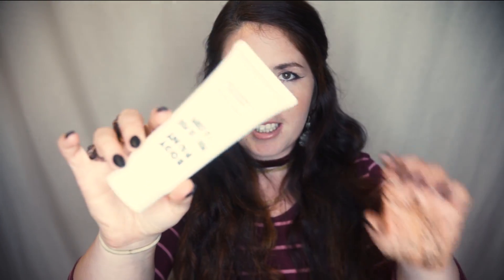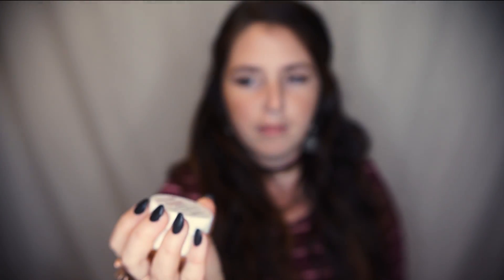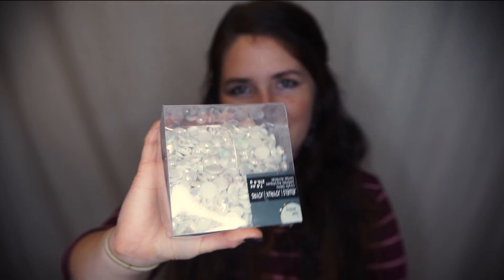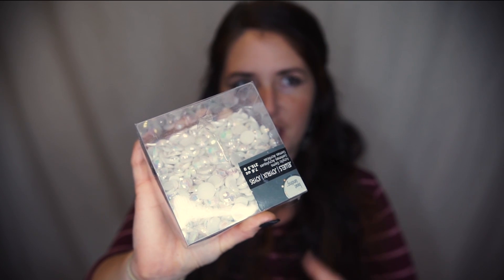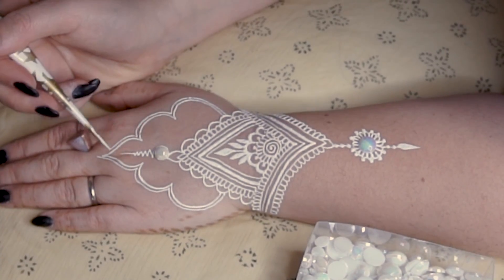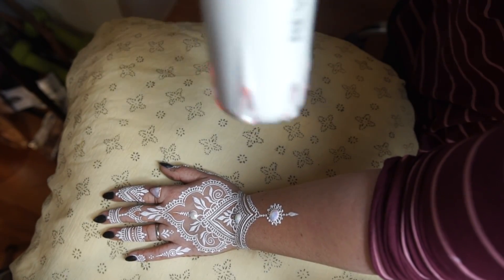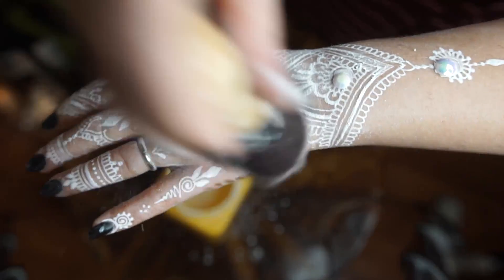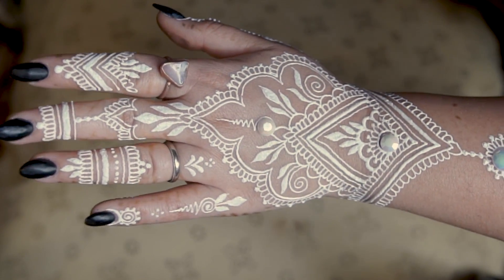DIY WHITE HENNA | Supplies & How To Make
In today's tutorial we will be making white henna paste with 3 simple ingredients:

1 Tablespoon white body paint
2 teaspoons prosaide cream
1 table spoon water